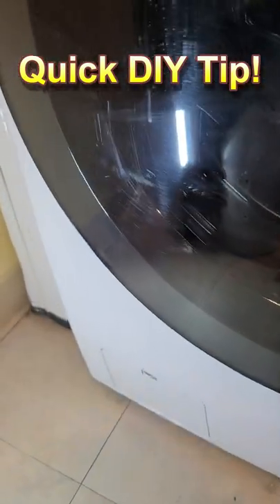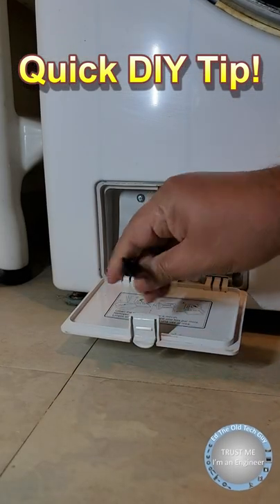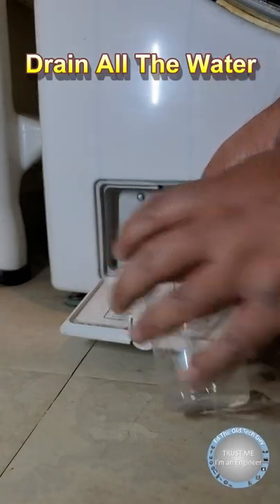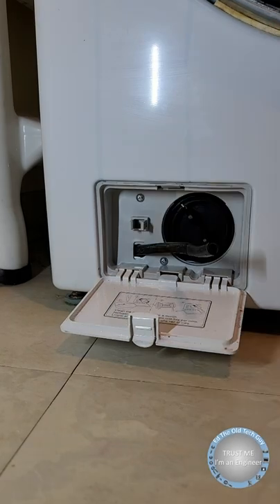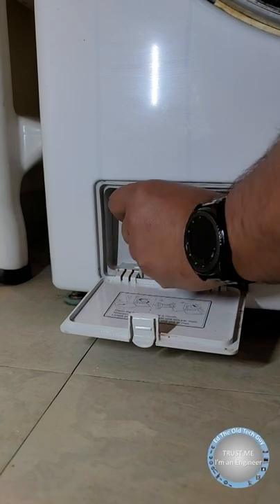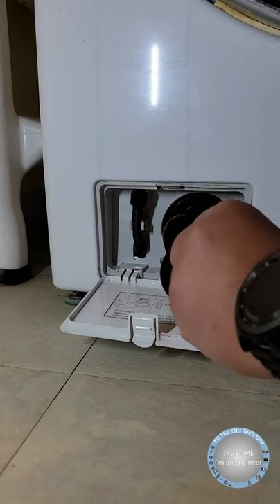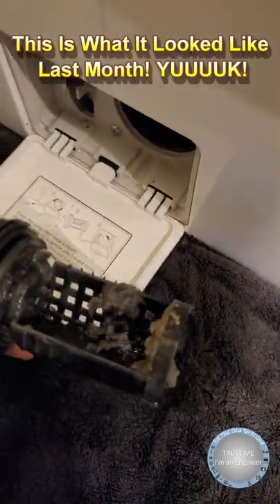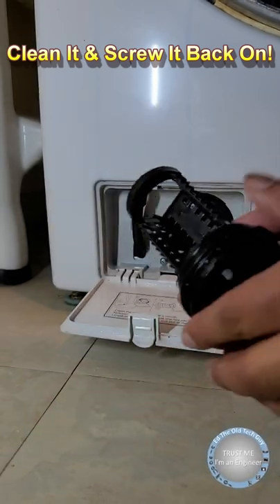LG Washer Stink? Do this ASAP!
Short on how to clean the Drain Filter on an LG washer

Because life waits for no one, at LG USA we create consumer electronics, appliances and mobile devices that are designed to help you connect with those who matter most. Whether that means cooking a nutritious, delicious meal for your family, staying connected on-the-go, sharing your favorite photos, watching a movie with your kids or creating a clean, comfortable place to celebrate the moments that matter, we'll be there for you every step of the way.

Designed with you in mind, LG products offer innovative solutions to make life good. With intuitive, responsive controls, sleek, stylish designs, and eco-friendly features, our collection gives you the power to do more at home and on the go.

PartSelect Number PS3522306
Manufacturer Part Number 383EER2001A
This replacement pump filter, also known as a filter assembly, is a genuine OEM part for your washer or washer/dryer combo. Before beginning this repair, turn off the power and water supply to your washer. The filter assembly may need to be replaced because it is broken or is leaking water. To locate the filter assembly, pry open the small door on the front of the washer, using a flat-blade screwdriver. Unplug the drain hose next to the filter and drain the water into a bucket. Then unscrew the pump filter, and replace with your new one.